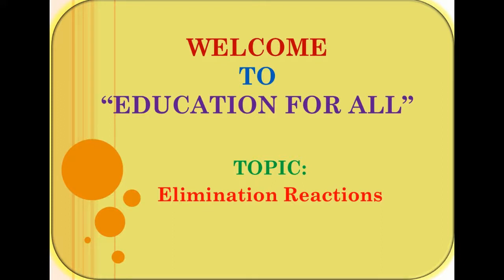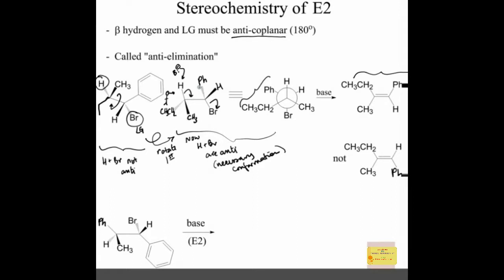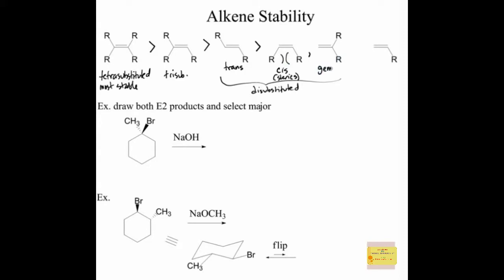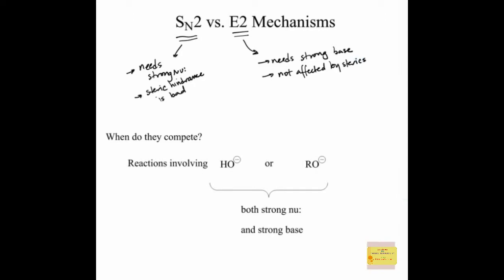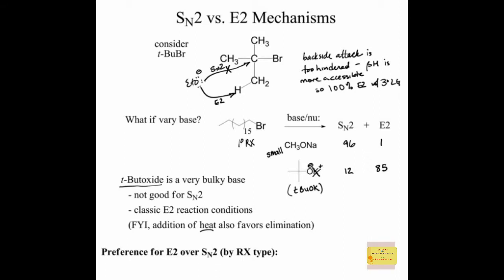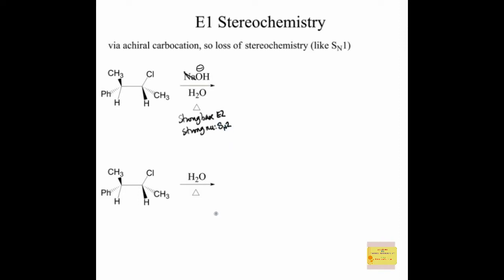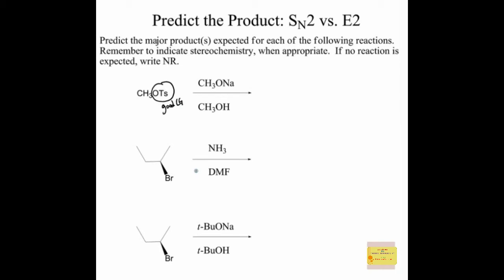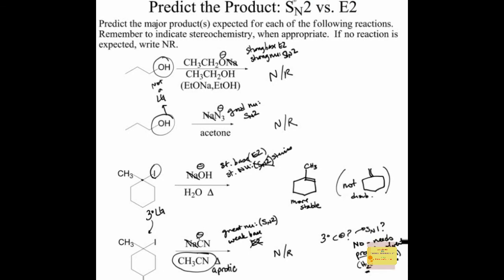Elimination Reactions, organic chemistry.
Elimination Reactions